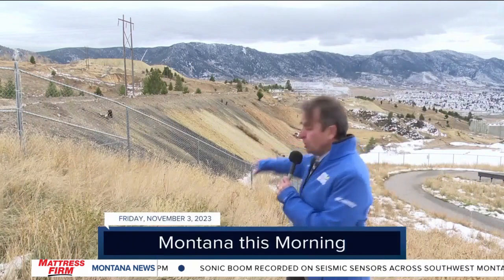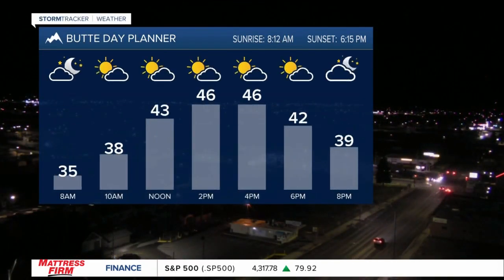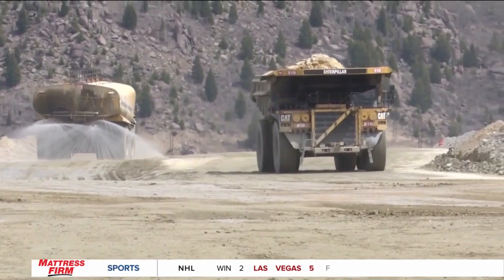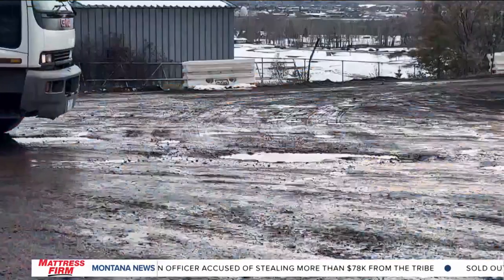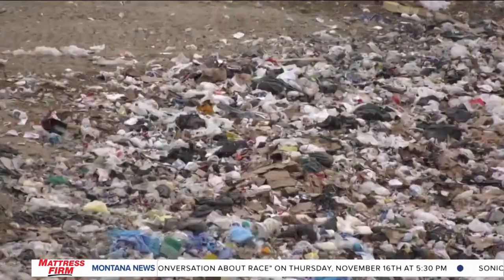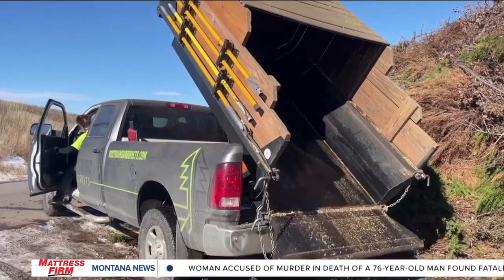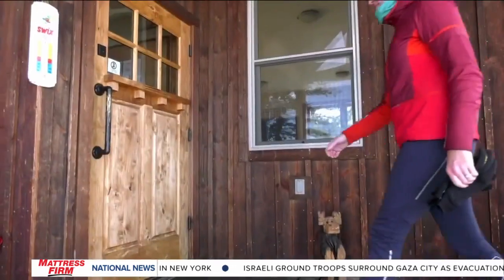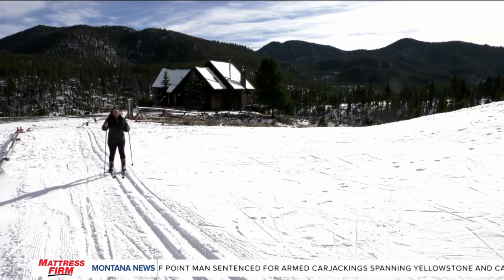Top stories from today's Montana This Morning, 11-3-2023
Top stories from Nov. 3, 2023.